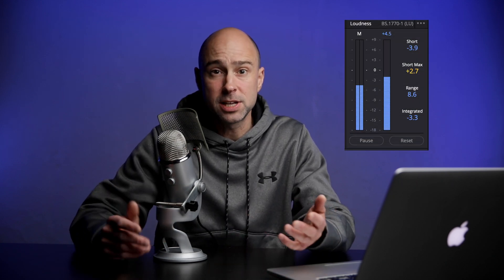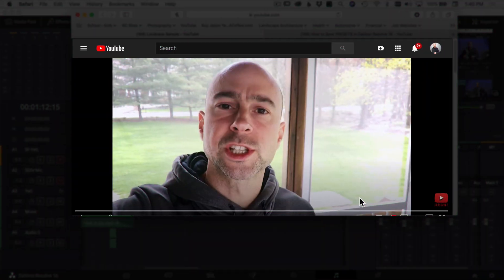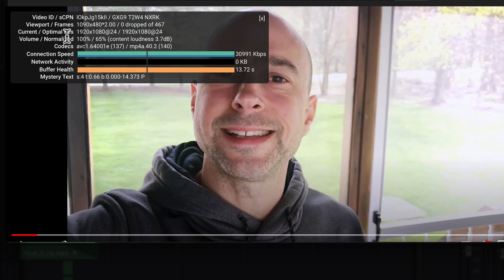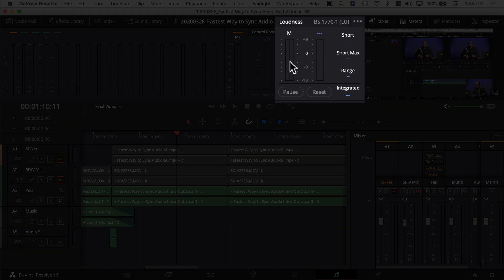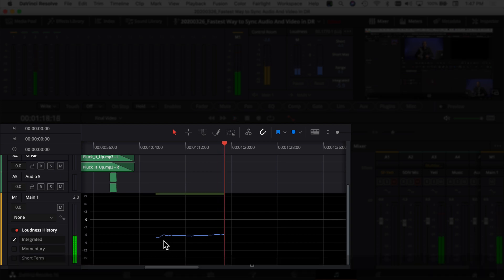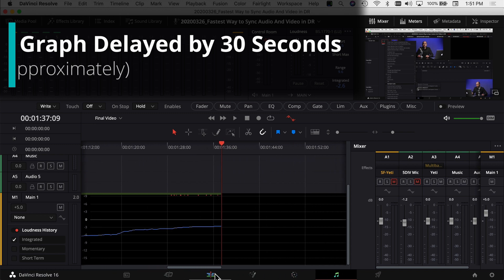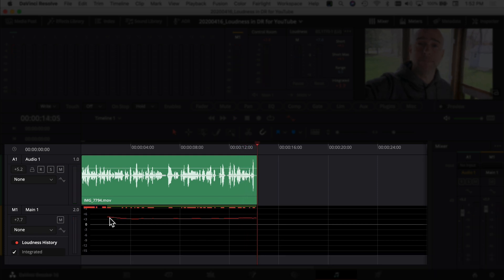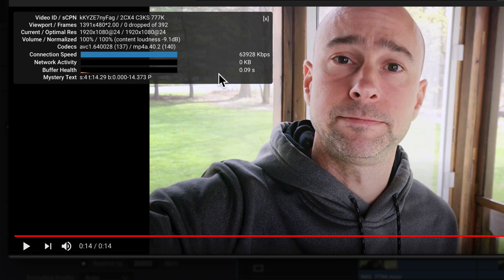Loudness Metering in DaVinci Resolve 16 | YouTube Loudness Levels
Want to make sure your YouTube videos sound loud enough? Loudness metering in DaVinci Resolve 16 is important to help set proper YouTube loudness levels.  In this video, we take the mystery out of Loudness, talk about what it is, why it important and how to set loudness levels.  Ever wonder why some videos seem loud and others are quiet?  Knowing how to use the loudness meter in DaVinci Resolve will help make sure your audio sounds the same on YouTube as it does when you mix it.

🖨💾 💻 Office/Studio 💻💾🖨
Samsung T5 SSD:
500 GB (Amazon)
1 TB (Amazon)
2 TB (Amazon)